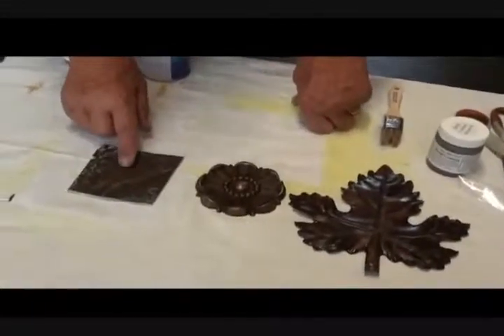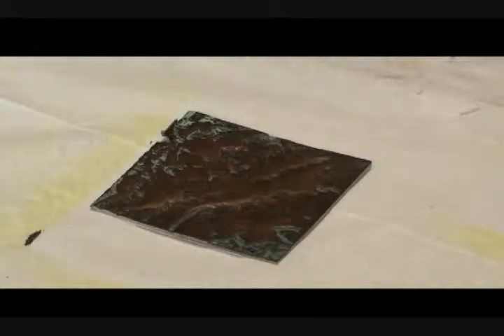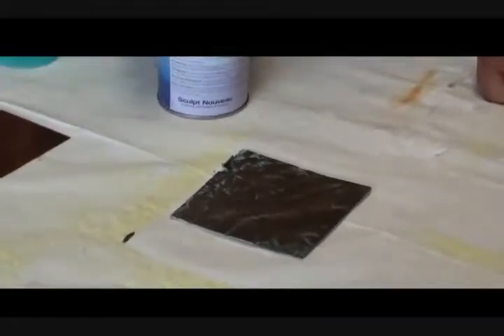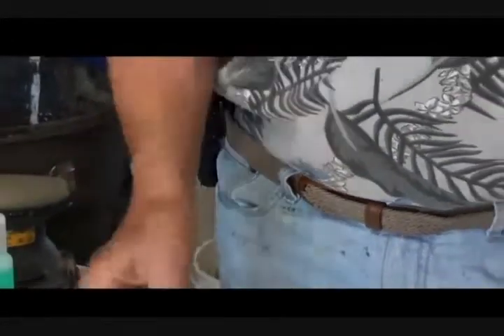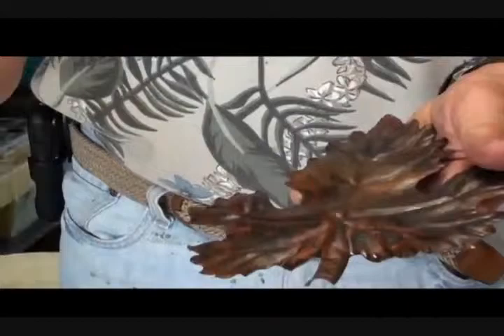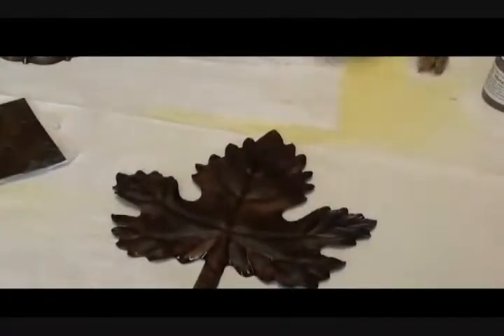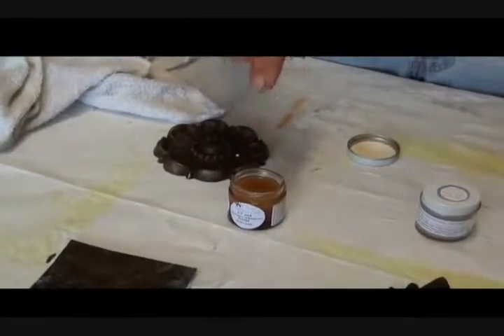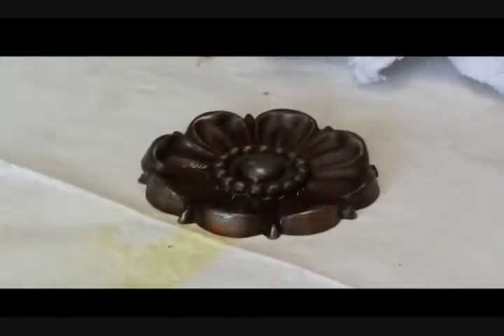Patina Demonstration 3 of 3